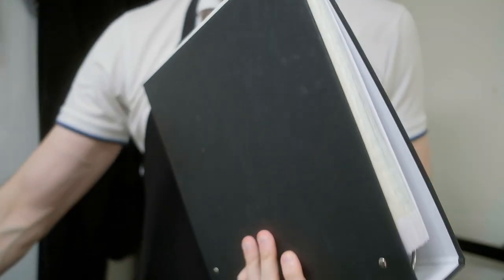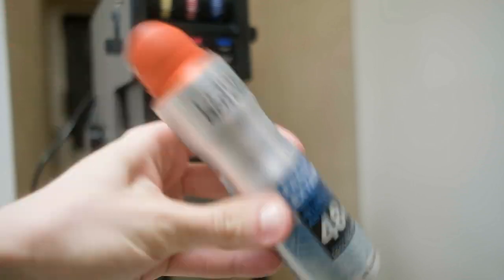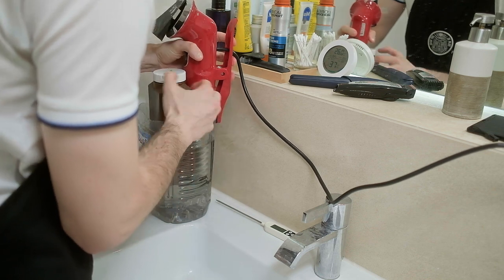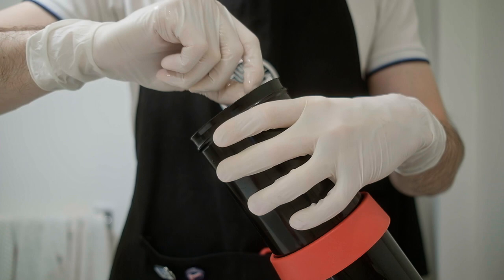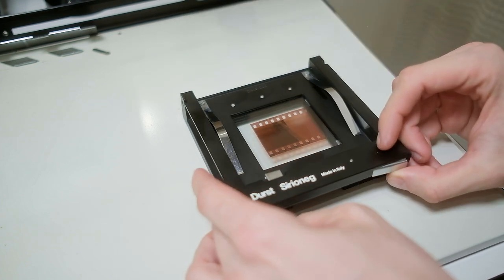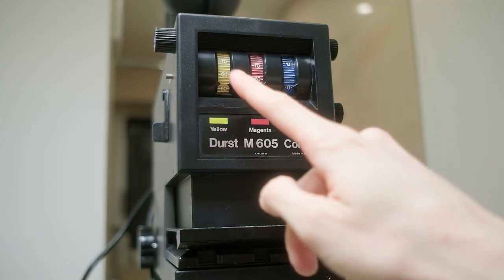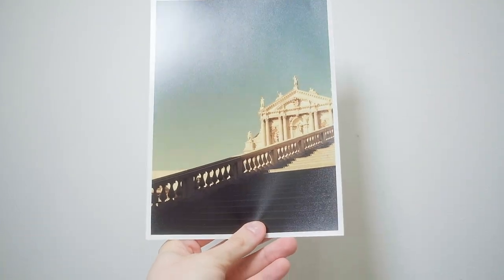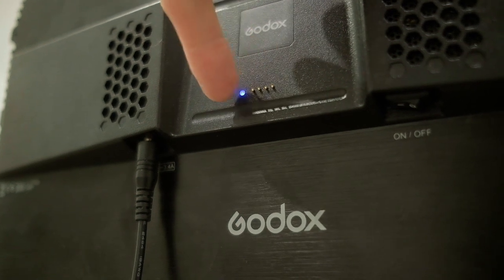Quick solution of newton rings on Durst M605 and mystery of strange color tint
In this video I will show and explain how I solved the problem with the newton rings and came to the conclusion that I needed to buy another glass in my magnifier. I will print a couple of photos from my trip to Venice and tell you where that strange tint came from in some of my photos.